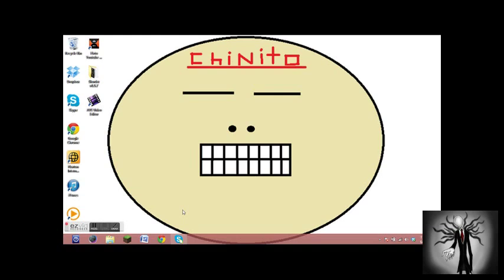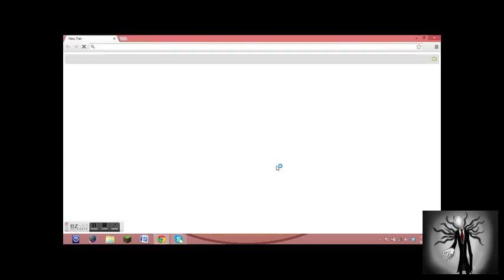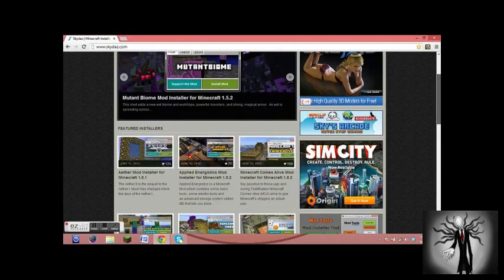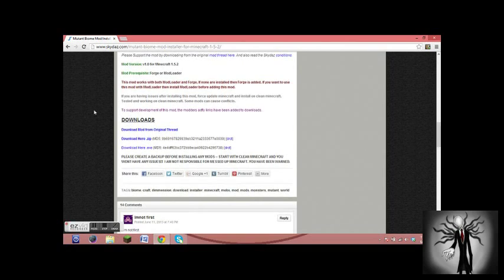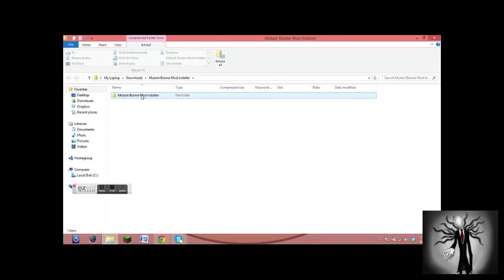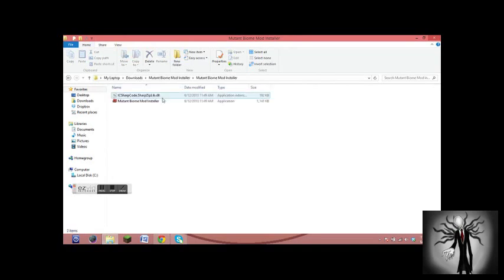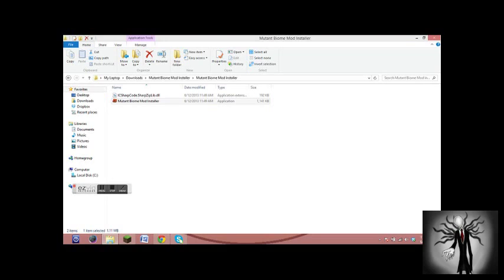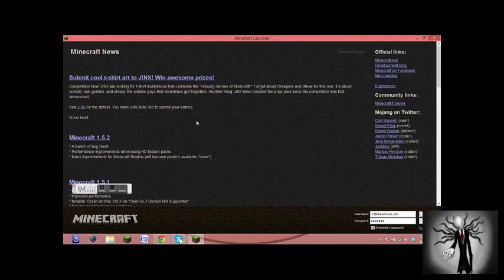How to Download a Mod for a Windows 7 or 8 Laptop (Minecraft)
Title explains it all and here is the link for SkyDaz
Cya later Slenders
P.S. This video is a little outdated, but it still seems to work.